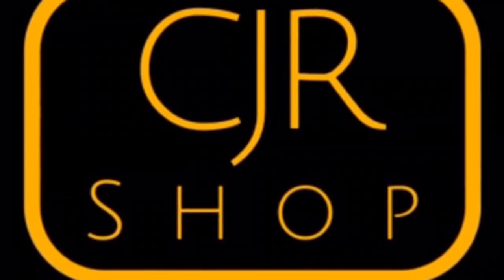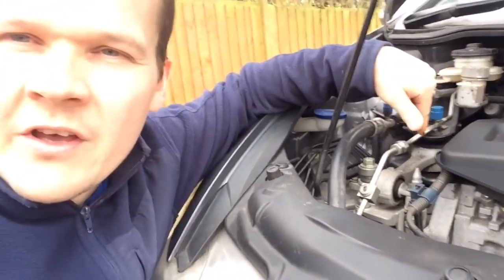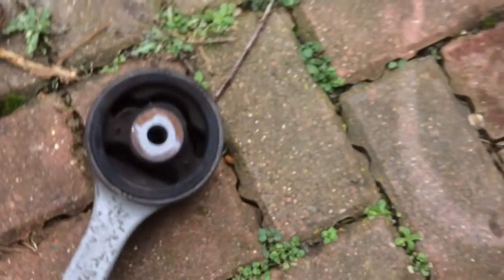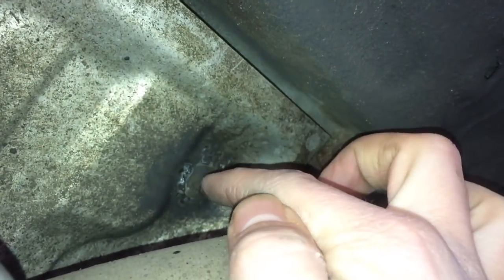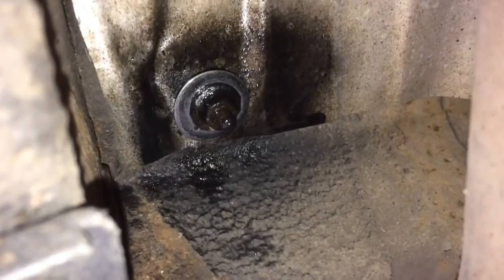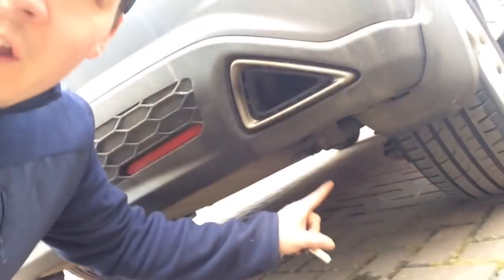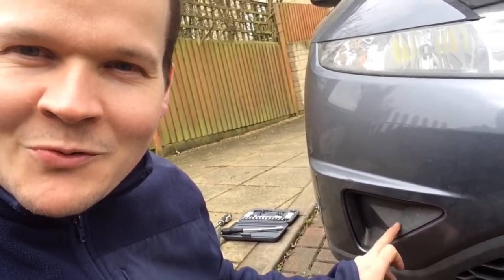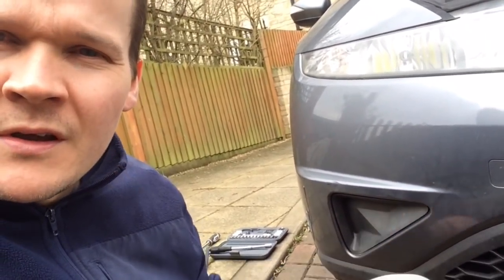Engine // Exhaust Mounts inspection Civic 8th Gen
Annoying vibration / rattle at around 1300rpm , trying to diagnose the fault . Hope it helps someone else out .